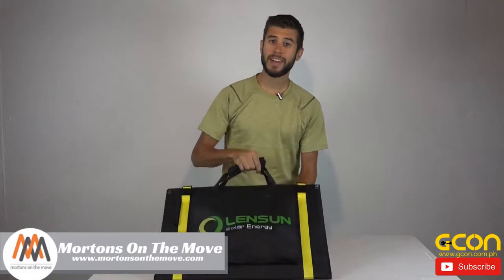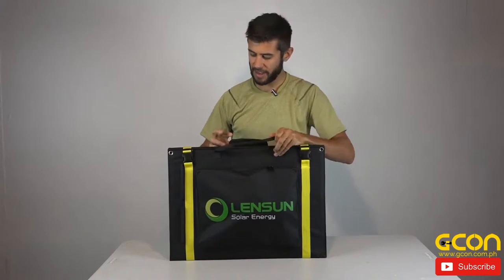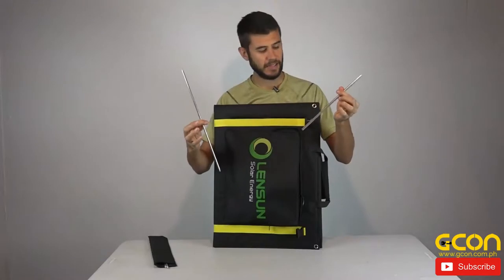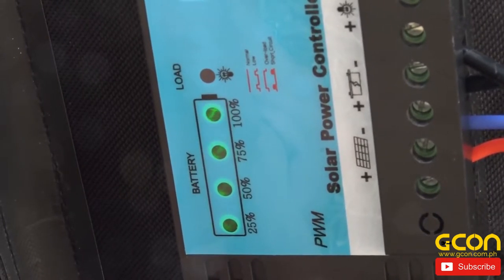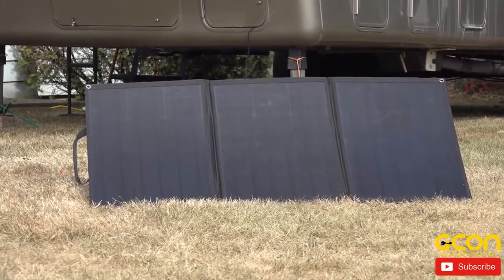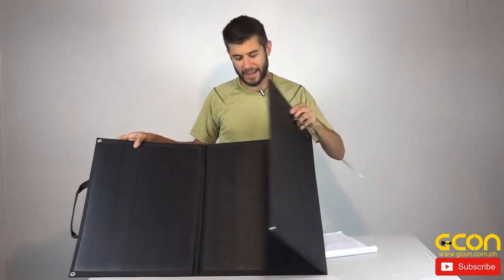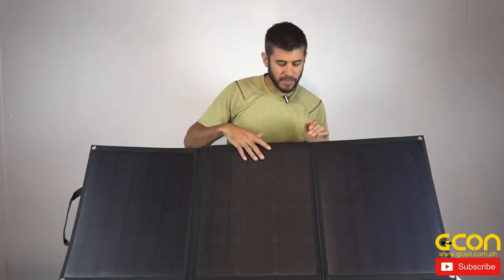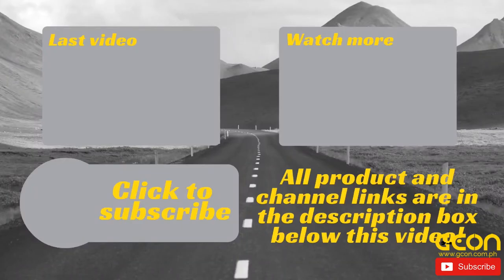Best Portable Solar Panel Kit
Are you always on travel? and always chasing power? Watch this video and see the best portable Solar Kit.